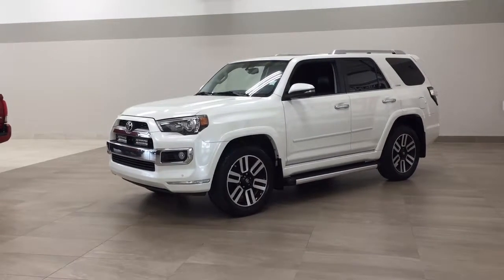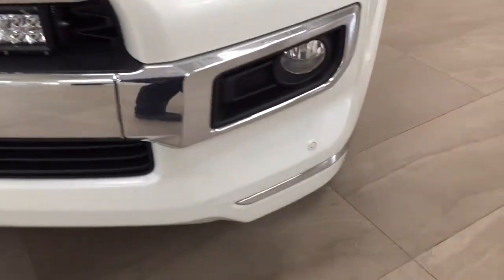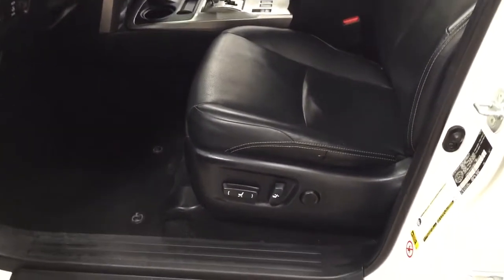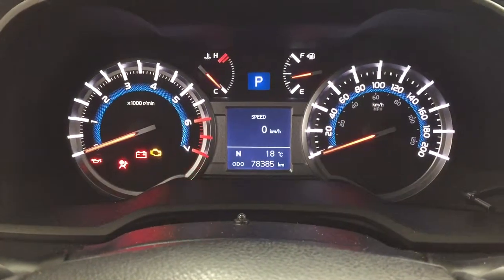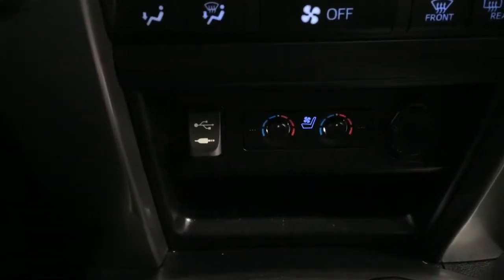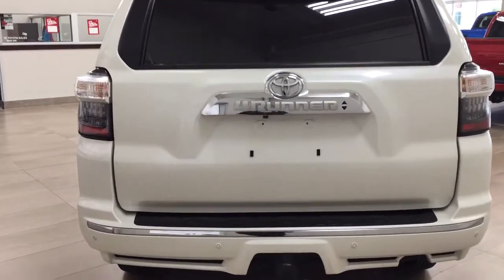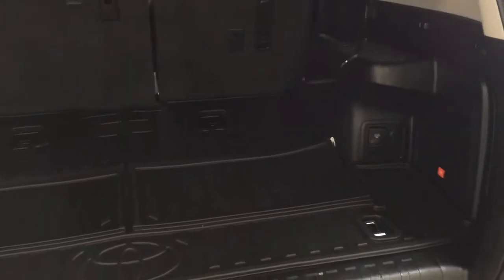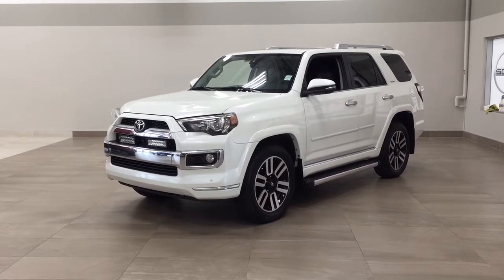2015 Toyota 4Runner Limited Review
This is a 2015 Toyota 4Runner with 6-Speed A/T transmission White[0070,Blizzard Pearl] color and Black interior color.  This video is recorded and uploaded by cDemo Mobile Inspector